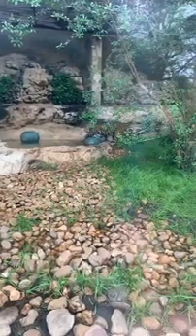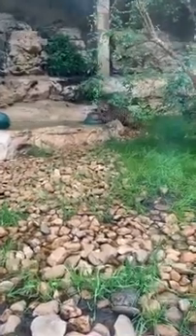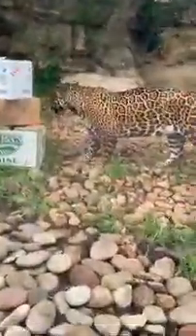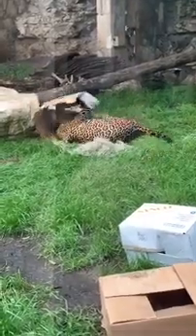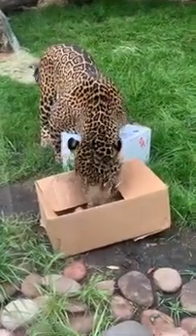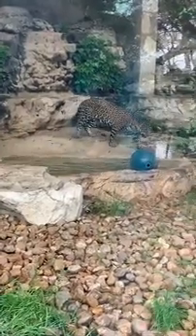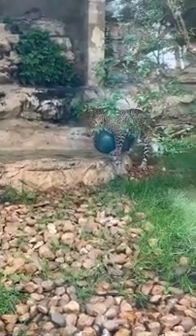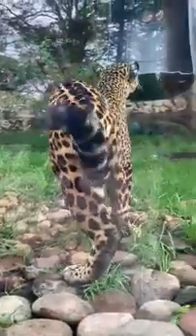Jaguar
Pawsitive Chats Live - Jaguar
If you would like to support YOUR San Antonio Zoo, consider donating